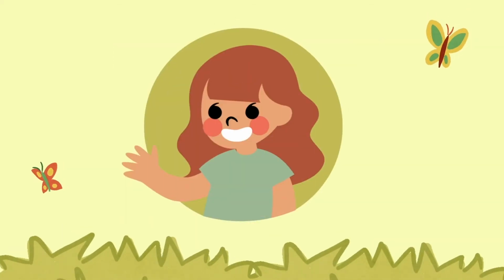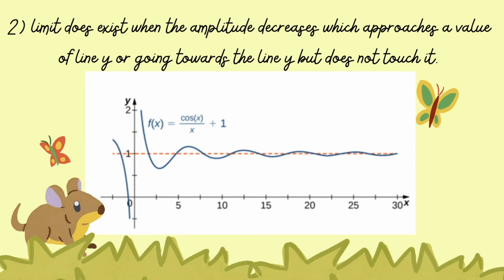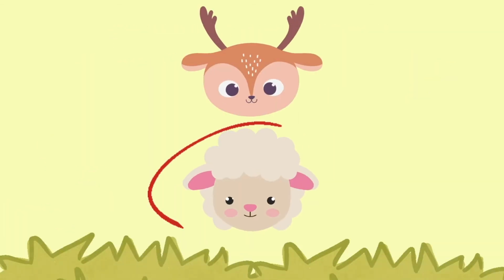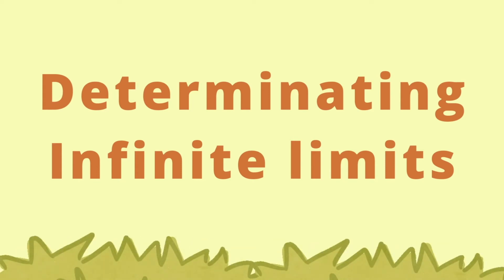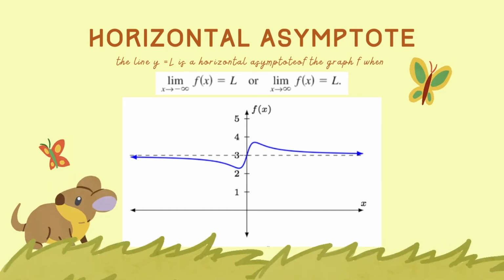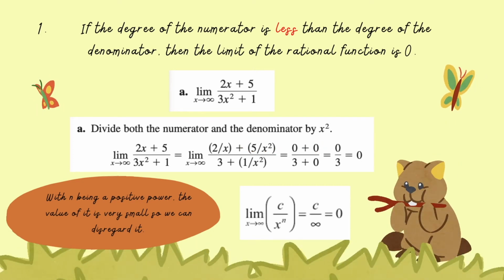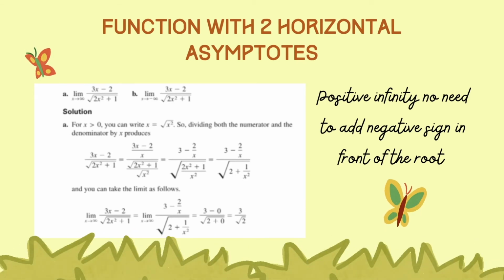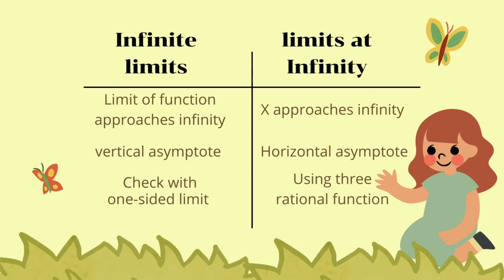Preeyarada Charisa Napapa project